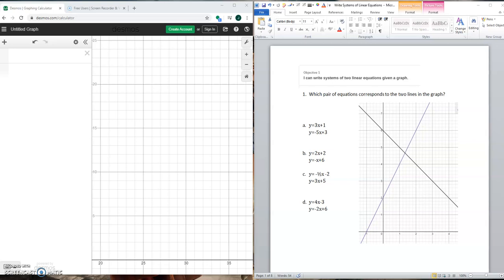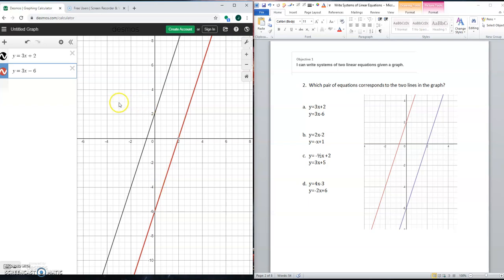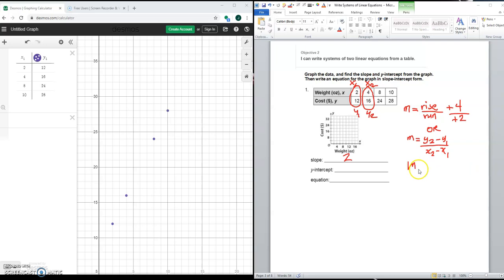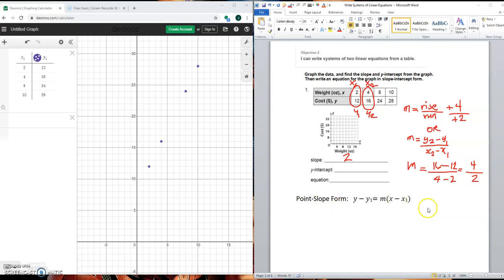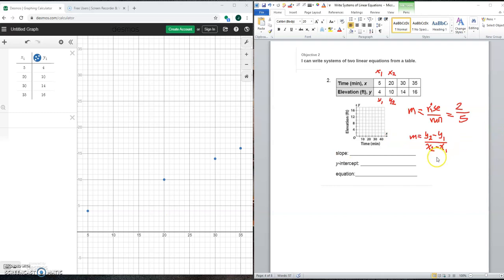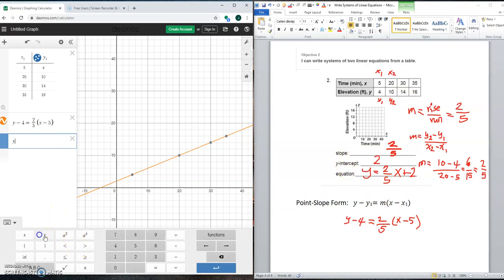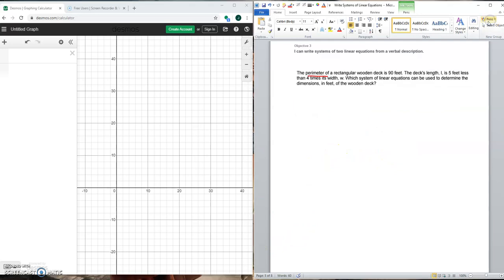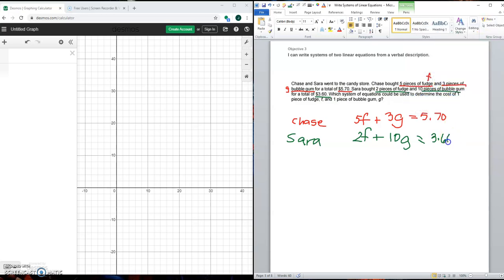Workshop on how to Write Systems of Linear Equations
This will help PL (personalized Learning) Students in being able to understand more about how to write systems of linear equations.